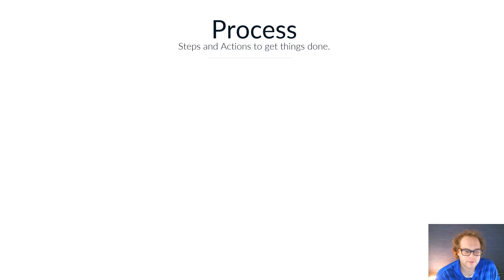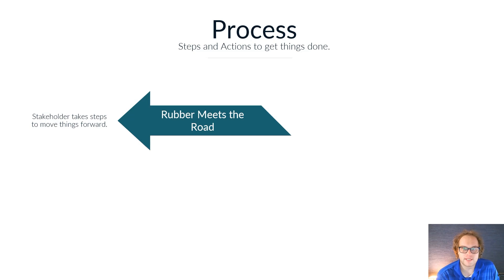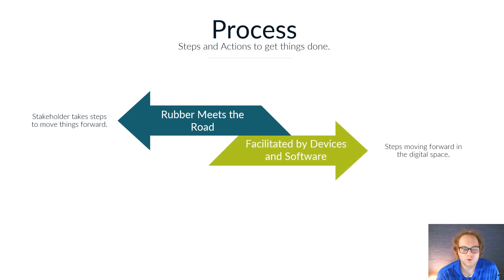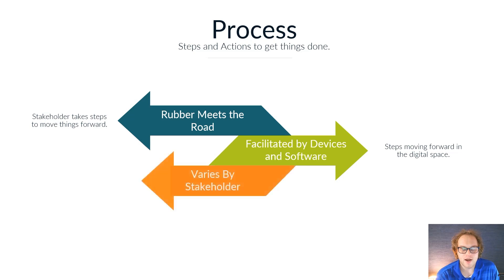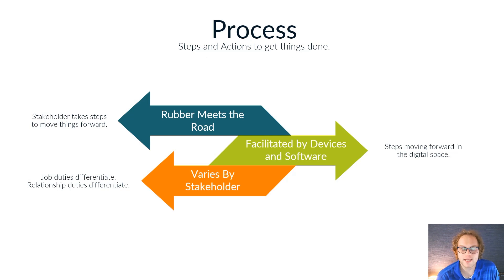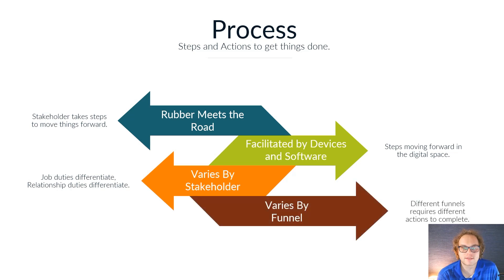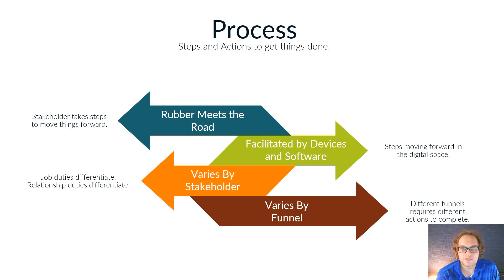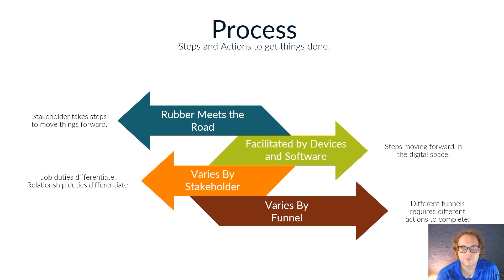Digital Experience | Pillar 2 Phases | Lesson 3 Processes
In this section, we look at various business processes and how they impact the digital experience.